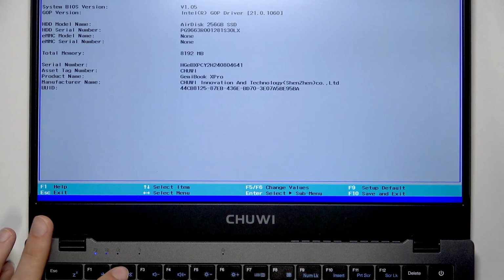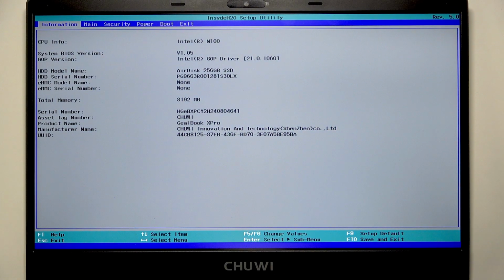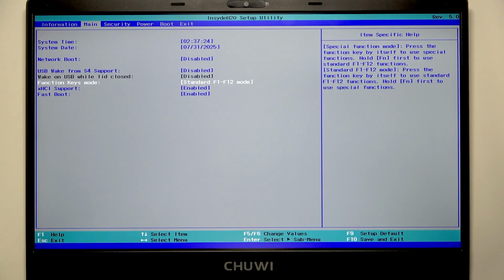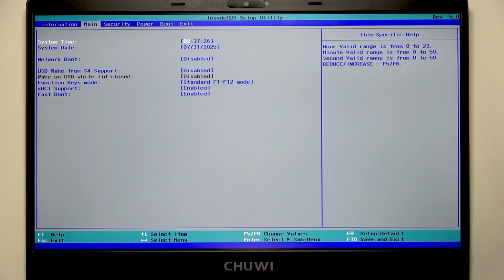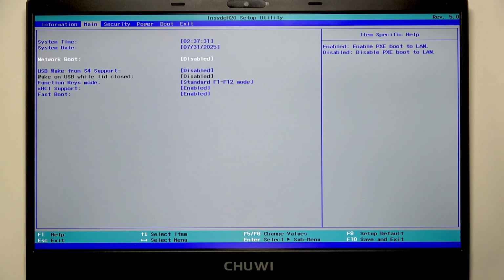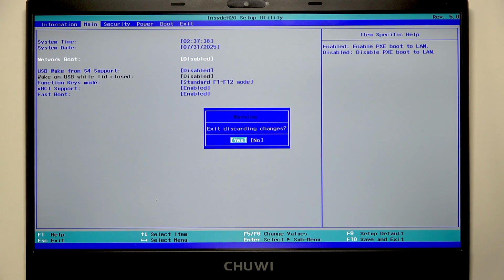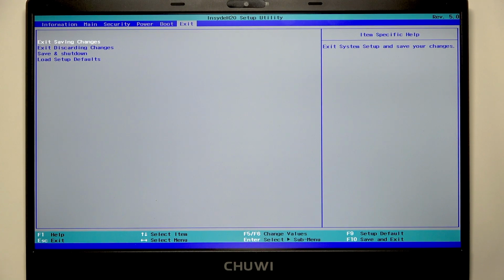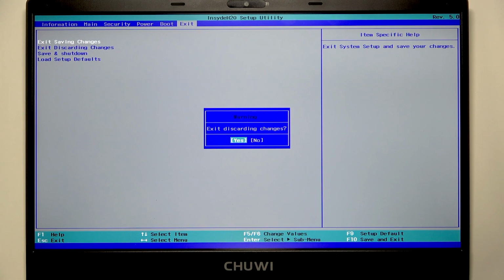CHUWI GemiBook X Pro – How to Enter BIOS Menu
If you need to access the BIOS menu on your CHUWI GemiBook X Pro laptop, this video will show you the exact steps to enter BIOS quickly and easily. Learn how to power on your CHUWI GemiBook X Pro, use the correct key to open the BIOS settings, and navigate through the BIOS menu using the keyboard. Whether you want to change boot options, adjust system settings, or troubleshoot your laptop, knowing how to enter BIOS is essential. This guide is perfect for beginners and anyone looking to manage their CHUWI GemiBook X Pro system settings safely and efficiently.

How to enter BIOS on CHUWI GemiBook X Pro?
How to access BIOS settings on CHUWI GemiBook X Pro laptop?
Which key opens BIOS on CHUWI GemiBook X Pro?

0:00 Introduction
0:10 Powering on the CHUWI GemiBook X Pro
0:22 Pressing F2 to enter BIOS
0:31 Navigating the BIOS menu
0:59 Exiting BIOS and saving changes
1:20 Booting back to Windows